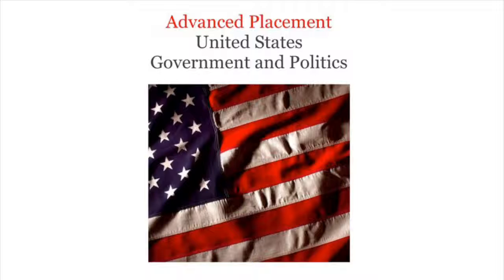Chapter 2 Section 6